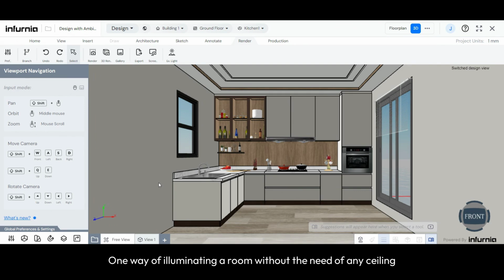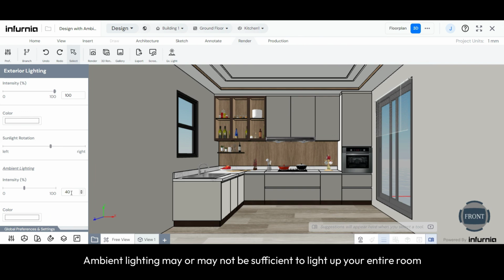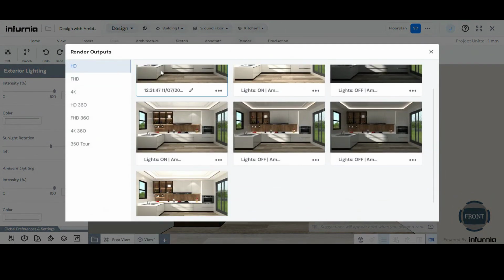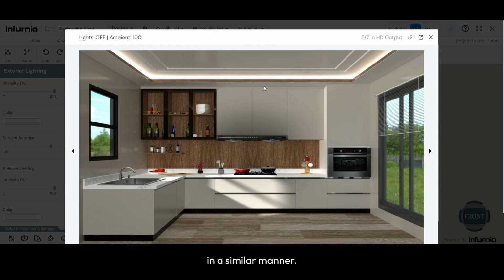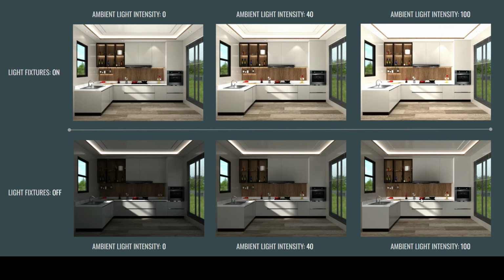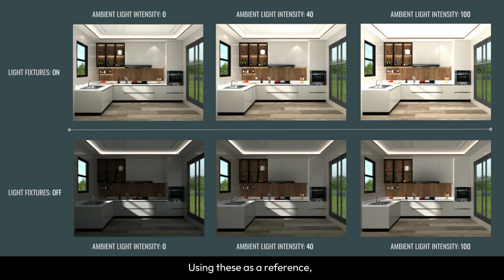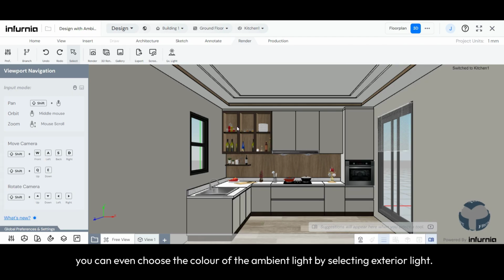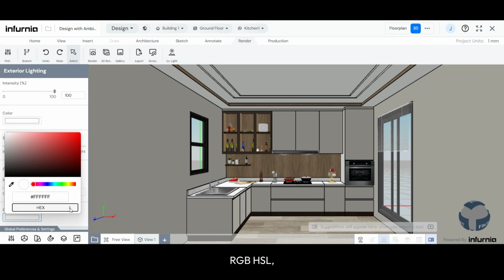How to adjust Ambient Light?